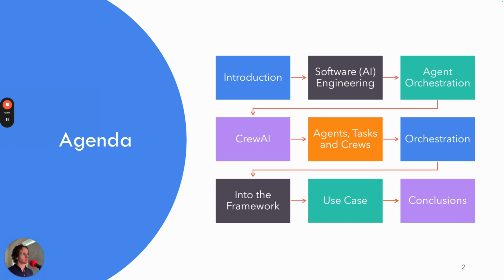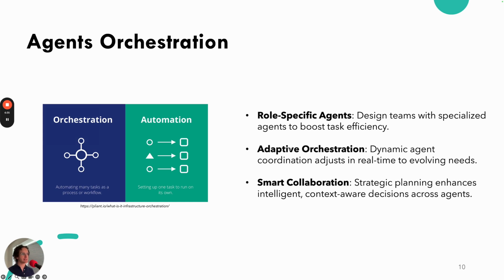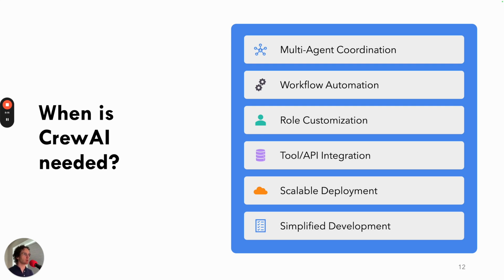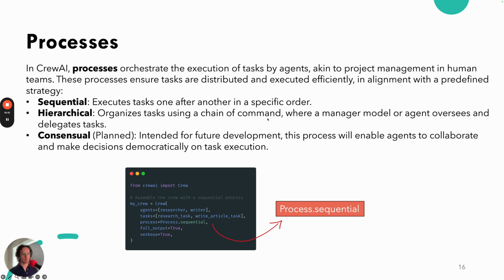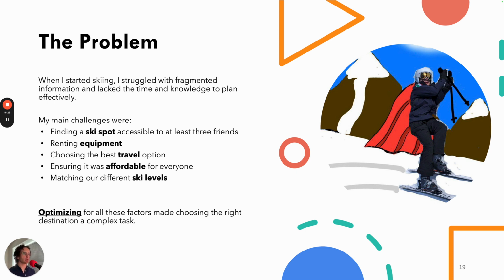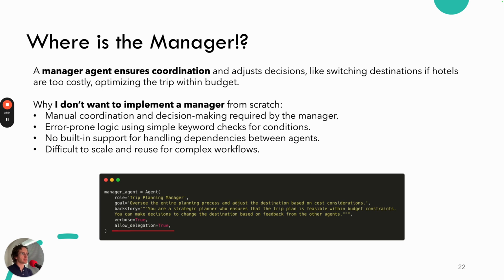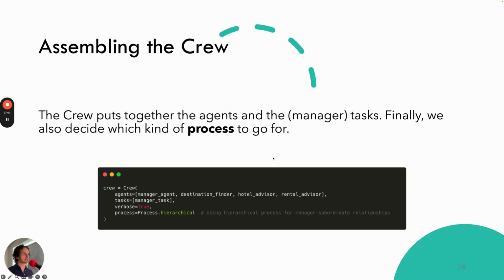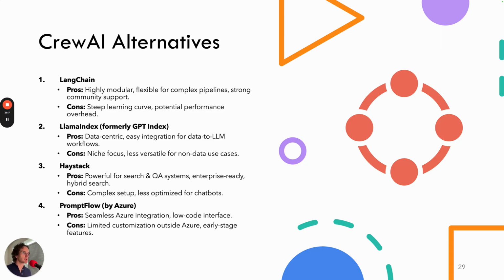Orchestrating LLM AI Agents with CrewAI with Alessandro Romano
Join Alessandro Romano as he dives into orchestrating LLM AI agents with CrewAI, an open-source platform changing how AI agents collaborate. Discover the fundamentals of Large Language Models (LLMs), the challenges of integrating multiple AI agents, and how CrewAI streamlines their communication, dynamic task decomposition, and adaptive learning. This talk will guide you on when to use CrewAI and how it stacks up against other tools, showcasing real-world examples that highlight its power in enhancing LLM efficiency across various industries.

Alessandro, a senior data scientist at Kuehne+Nagel, combines his passion for statistics and digital experimentation to tackle complex problems. With experience presenting at notable summits like Data Innovation and DataMass Gdansk, Alessandro brings expert insights to anyone interested in AI, machine learning, and data science.

Timecodes:
0:00 - Introduction
1:52 - Software (AI) Engineering
6:26 - CrewAI
10:22 - Agent, Tasks, and Crews
17:23 - Use Case
20:04 - Why Orchestrated LLMs?
28:23 - Conclusions